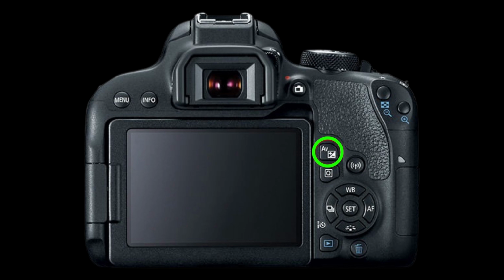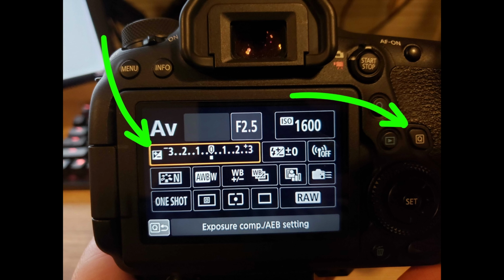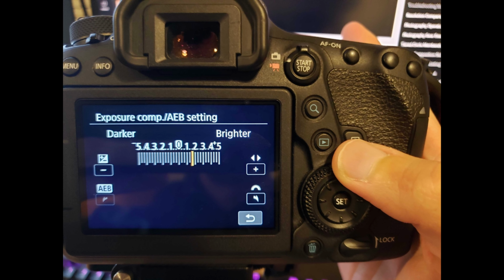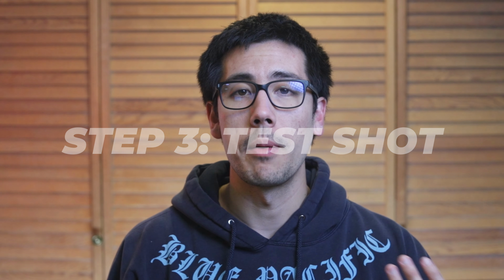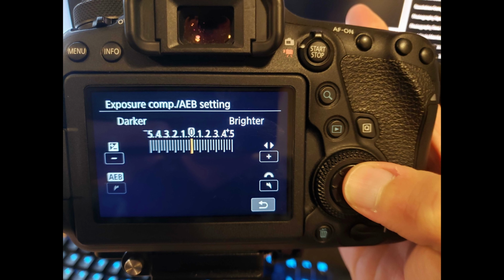Exposure Compensation: Are You Using It Correctly?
Exposure compensation. Maybe you've heard of this term or have seen it on your camera. But when should you use it? In this video, I'll be covering everything you need to know about exposure compensation including the definition of exposure compensation, when to use exposure compensation, how exposure compensation works, and how to use exposure compensation.

CHAPTERS:
0:00 - Intro
0:35 - What is Exposure Compensation?
1:02 - When to Use Exposure Compensation?
2:53 - How Does Exposure Compensation Work?
6:05 - How to Use Exposure Compensation?
7:56 - Conclusion

• DJ QUads YouTube channel:
• Dj Quads on SoundCloud:  aka-dj-quads
• Dj Quads on Twitter: djquads
• Dj Quads on Spotify:
• Dj Quads on Instagram:  djquads